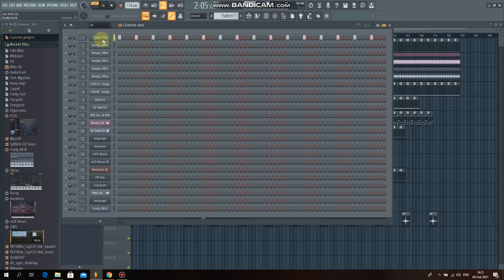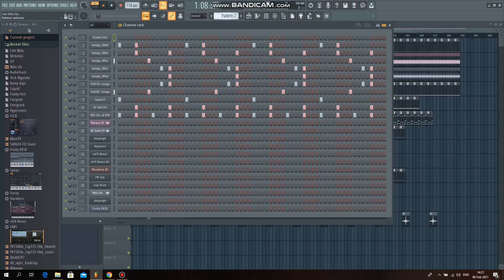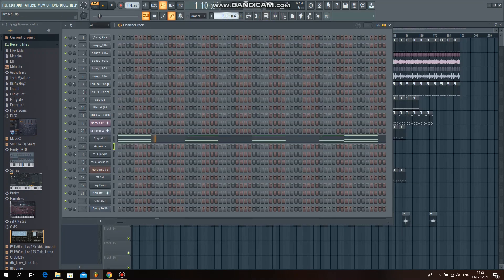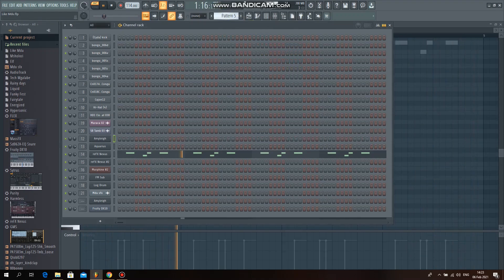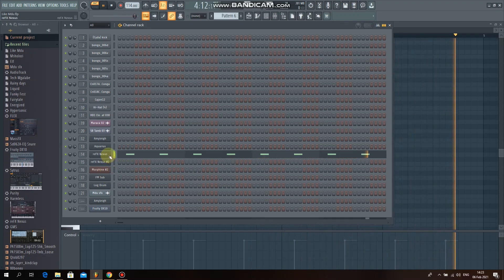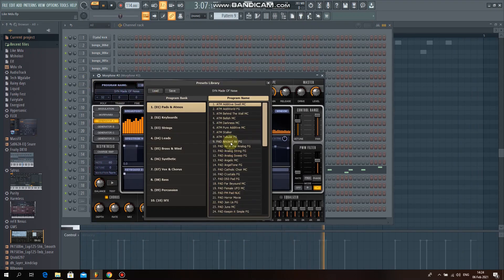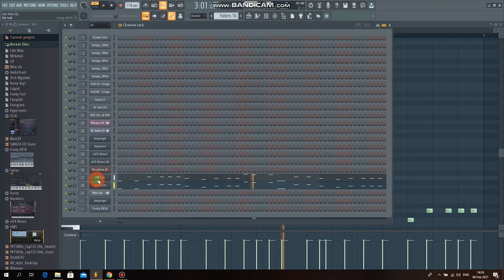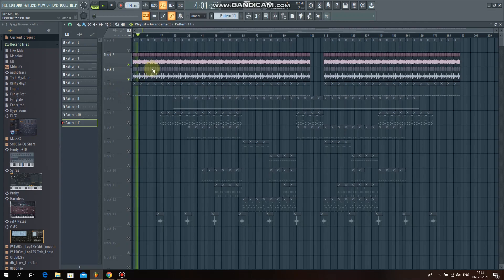How to Produce Amapiano Like MDU AKA TRP 2021 in FL Studio 20 for Beginners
A tutorial video on how to produce amapiano like mdu aka trp using fl studio 20.